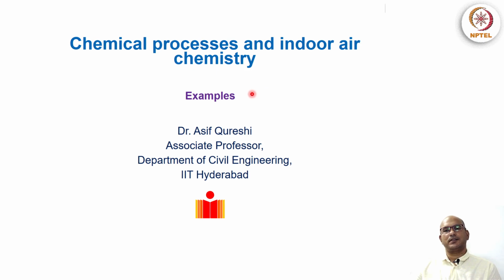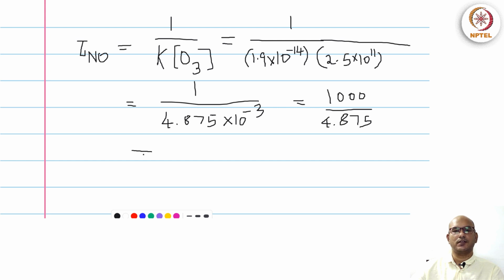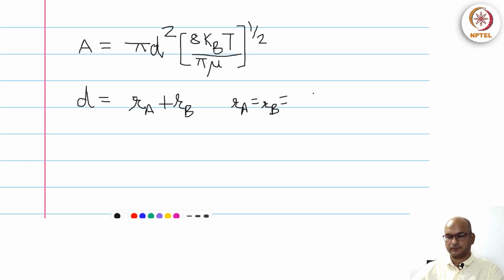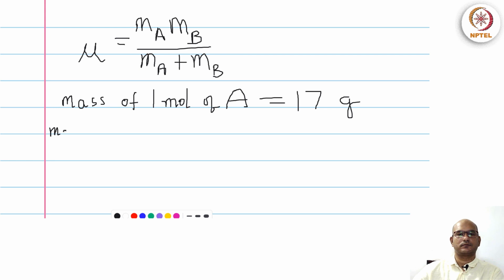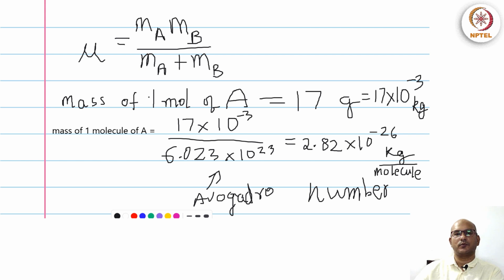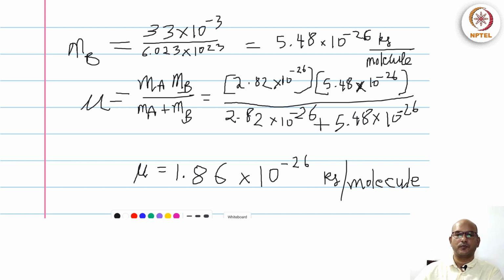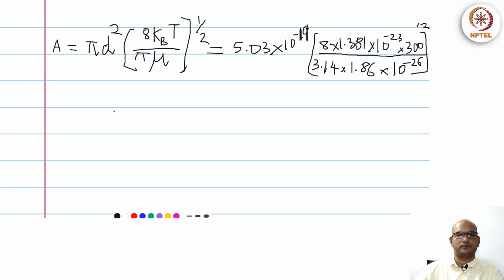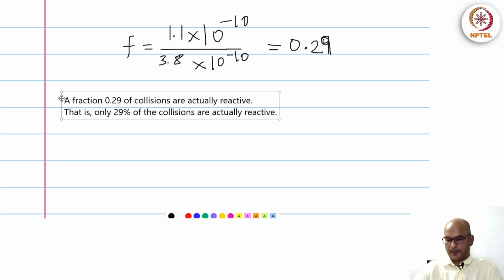Examples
Two sample examples are solved step by step